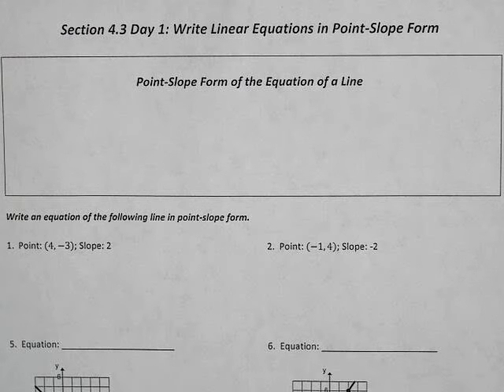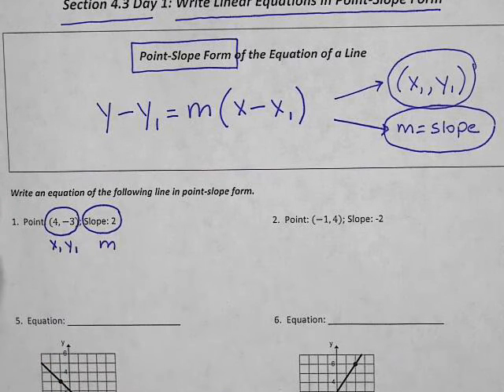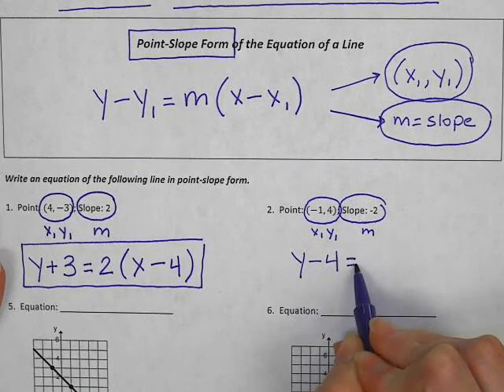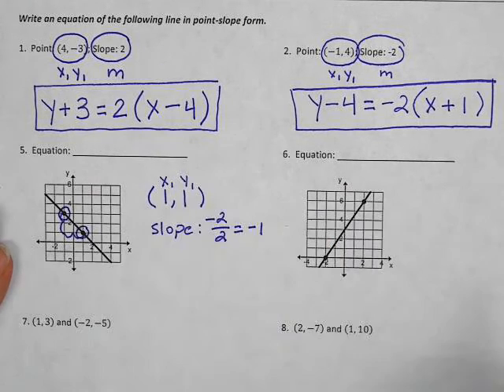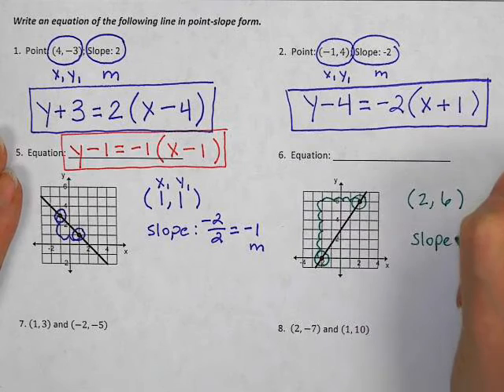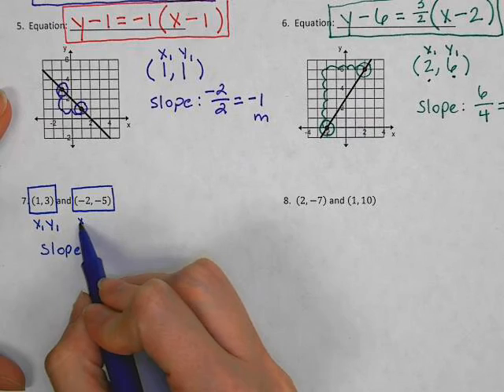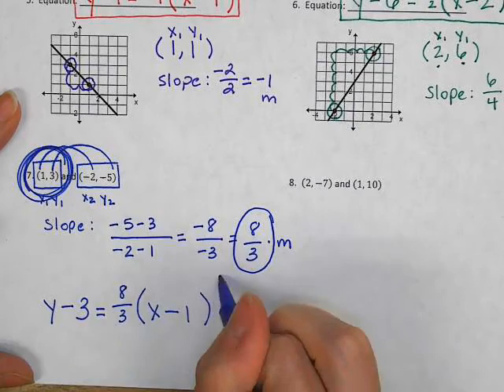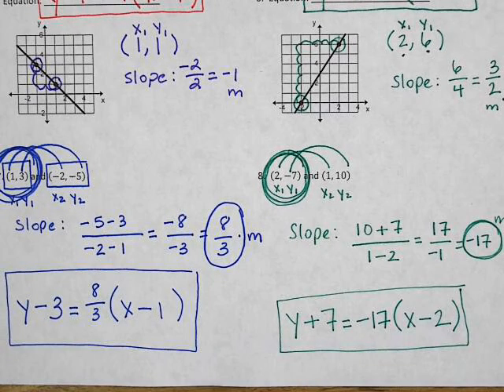4.3 Day 1 Video